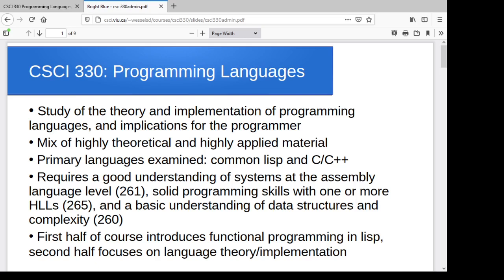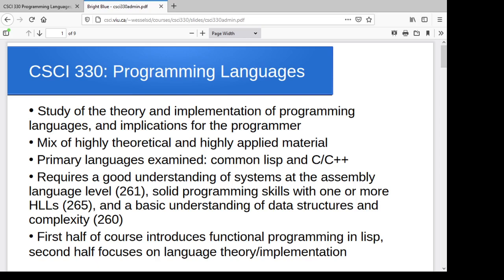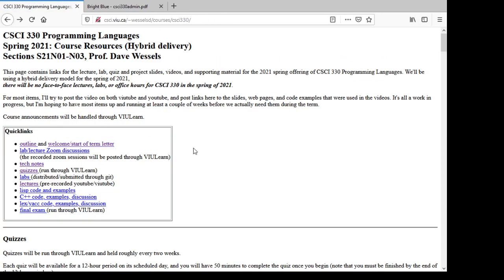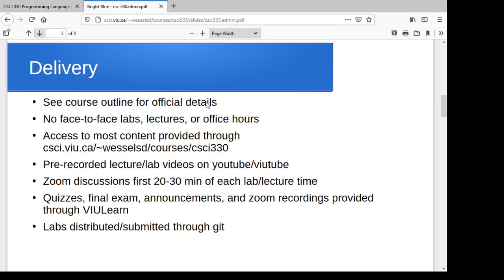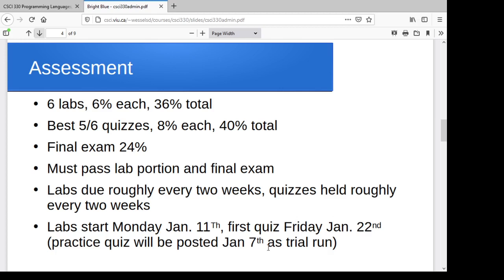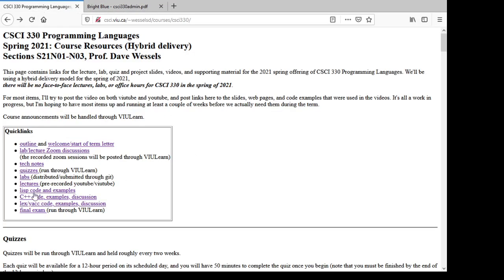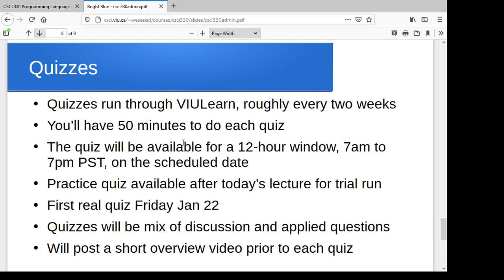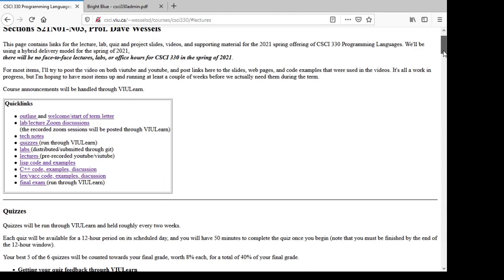Welcome to CSCI 330 Programming Languages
An intro to the programming languages course for Spring 2021.  It includes a brief overview of the course content, but mostly deals with the administrative aspects: labs, lectures, quizzes, etc, how we'll balance Zoom sessions, Youtube/VIUtube videos, VIULearn, git/ssh on the csci servers etc etc.
Full course details are at csci.viu.ca/~wesselsd/courses/csci330